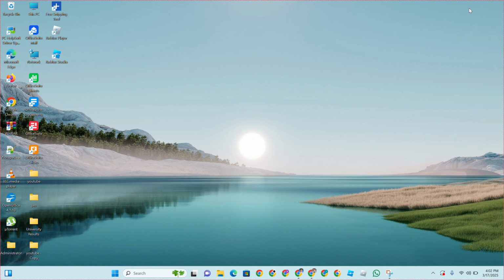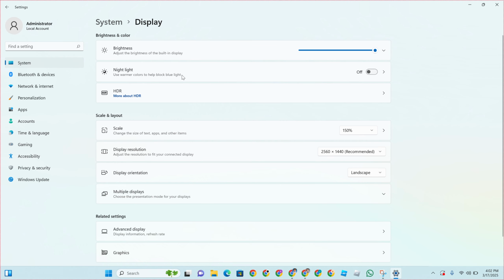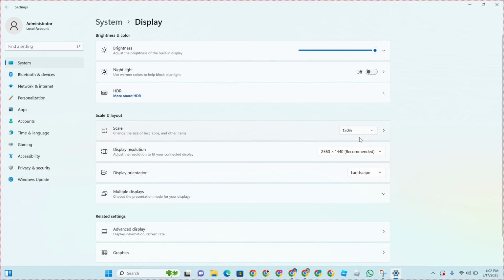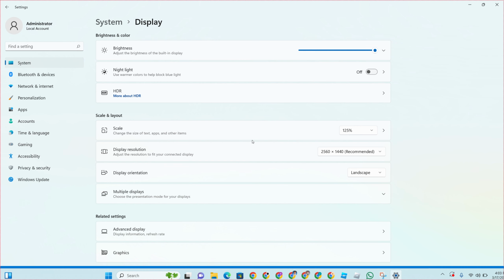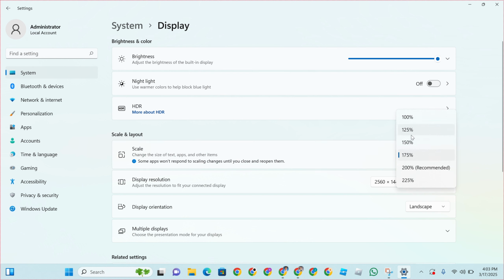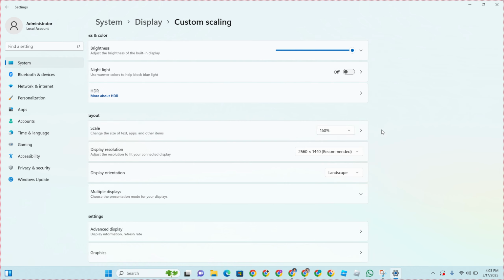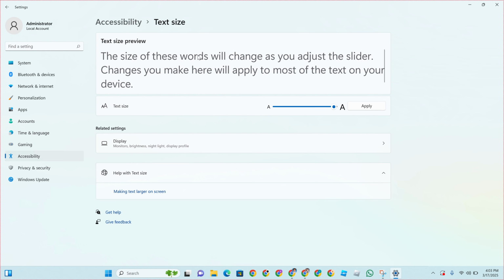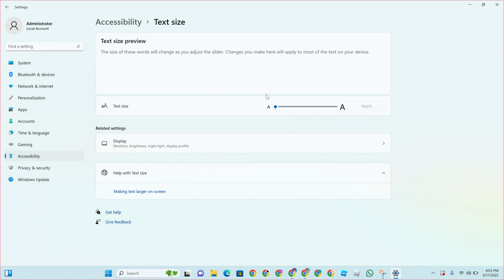How To Make FONT & TEXT Smaller or Bigger on Windows 11 Computer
In this video I'd show you How To Make FONT & TEXT Smaller or Bigger on Windows 11 Computer, Ensure you subscribe & turn on the bell notifications to this channel for lots of more educational guides and contents like this.

⛓️ HELPFUL LINKS  :

1. Sign up For a Chance to Win $100 on your first Deposit

2. Earn Your first $5 Now

3. Deposit + Sign up to get Amazing Job Gig Offers

4. Best Virtual Dollar Card for Online Payments & Subscriptions

5. Click & Sign up to this if you have $3

6. I use this S£cret Tool to grow my other Faceless Channels

7. Learn Forex Trading From the Scratch

8. The Complete Amazon KDP Beginners Program

9. Google Ads Mastery Program

10. The Ultimate WhatsApp Sales Blueprint

11. Earn up to 55% on Each Trade

12. Earn up to $500 I'm Credits

13. Invest in Stocks & Shares